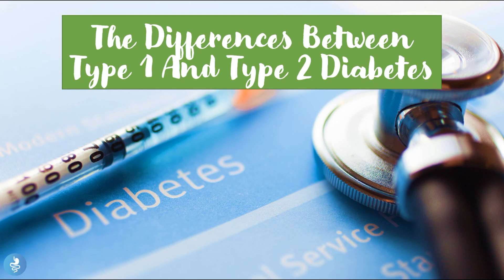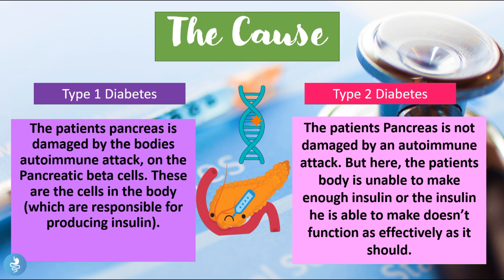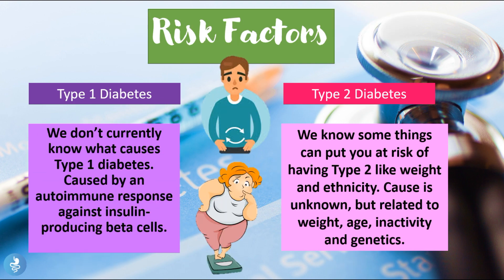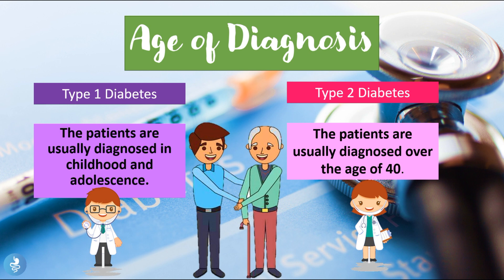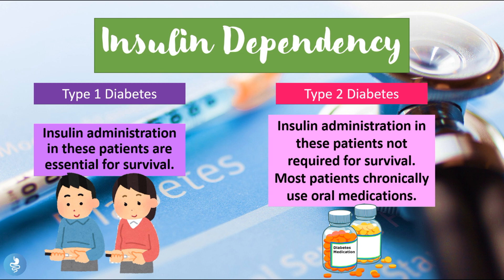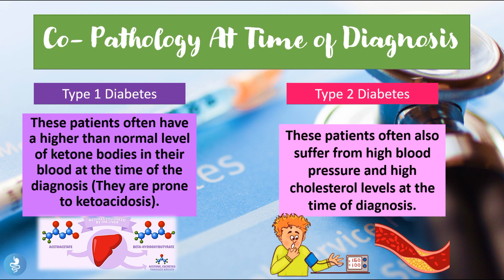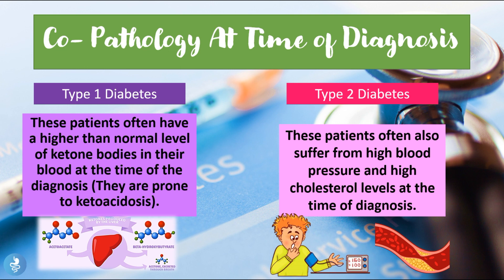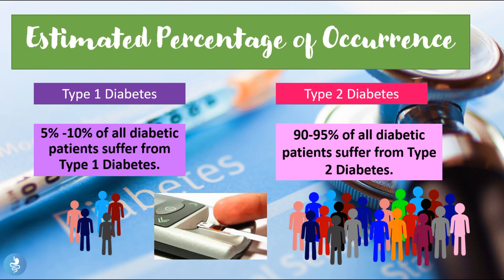Type 1 vs Type 2 Diabetes: Key Differences, Symptoms & Treatment Explained!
Confused about the difference between Type 1 and Type 2 Diabetes? You're not alone. In this video, we clearly explain the key differences in causes, symptoms, diagnosis, and treatment for both types of diabetes. Understand how each condition affects the body, how they’re managed, and what steps you can take to live a healthier life with either diagnosis. Whether you’re newly diagnosed, supporting someone with diabetes, or just curious—this video gives you the answers you need in a clear, easy-to-follow format.